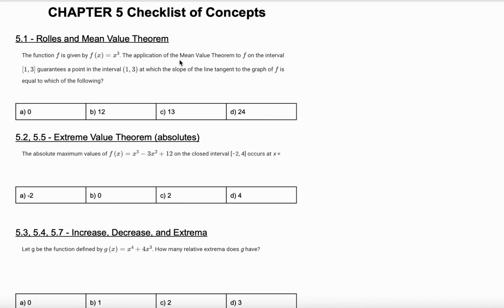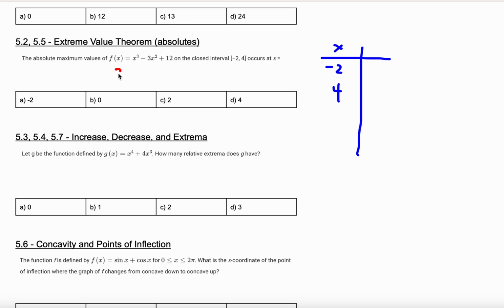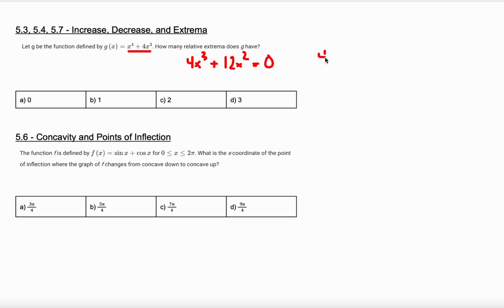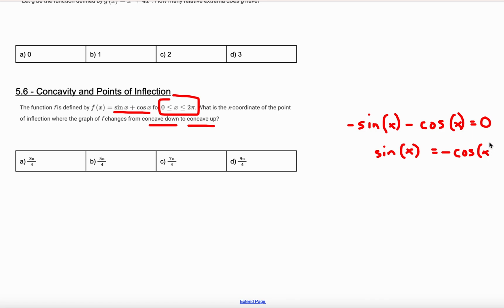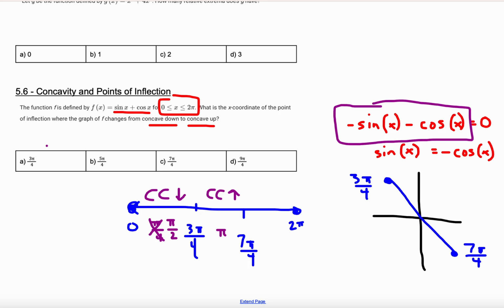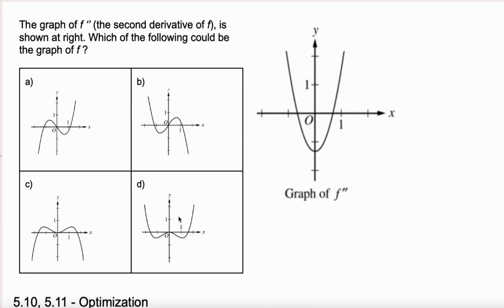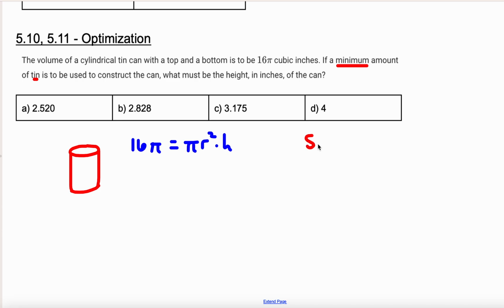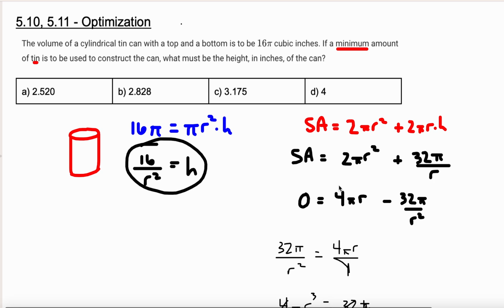ch5 review half sheet KEY